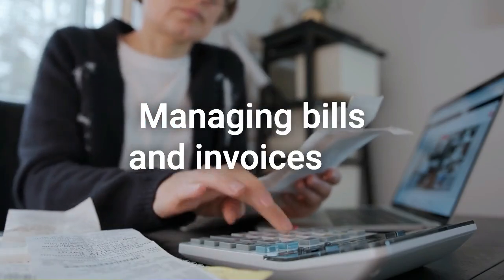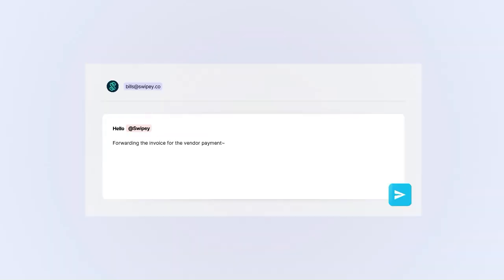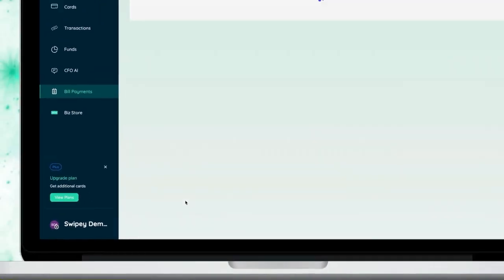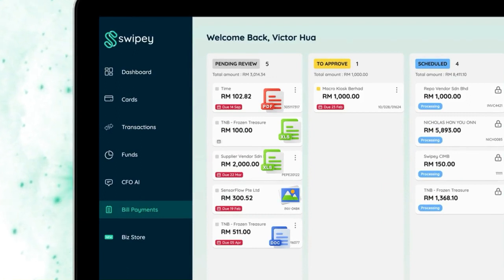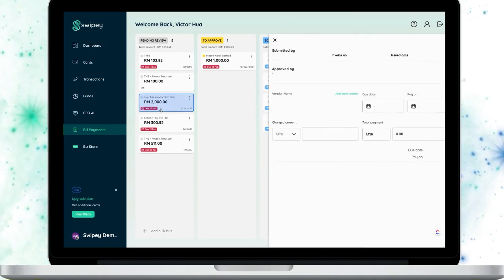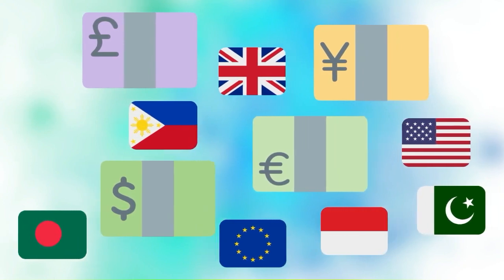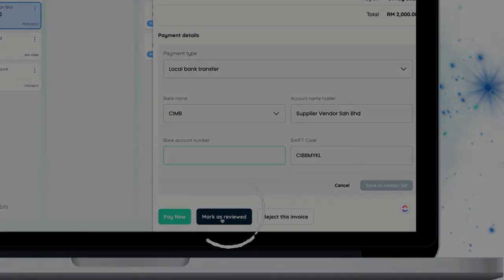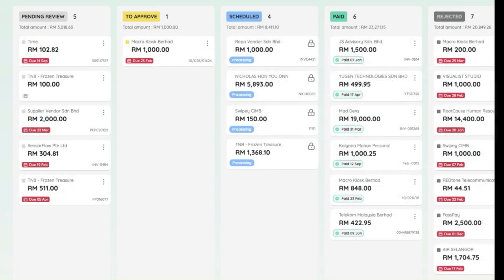Transform Your Bill Payments with Swipey: Simple, Fast, Automated!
Discover how Swipey's revolutionary Bill Payment feature can transform your business’s financial workflow, turning bill management from a chore into a breeze! In this comprehensive 3-minute guide, we walk you through every step of the process, showcasing how easy it is to manage, process, and pay your bills and invoices, all within a single, intuitive platform.

🔍 What's Inside:

Quick Bill Uploads: Learn how to effortlessly send your bills to Swipey, whether they're in PDF, Excel, or Word format. We've made it simple and flexible, just for you!
Bulk Bill Processing: Got a lot of bills? No problem! Discover the power of our 'Bulk Upload' feature, perfect for handling multiple invoices at once.
Smart AI, Smarter Processing: Watch as Swipey's intelligent AI takes over, capturing and organizing your bills in an easy-to-navigate Kanban view.
Review and Approve with Confidence: Maintain control with the 'Pending Review' stage, ensuring all details are correct before approval.
Global & Local Payments: Swipey has got you covered, supporting multiple currencies, international and local bank transfers, and JomPAY.
Timely Payments, Every Time: Set your payment date, and let Swipey handle the rest. Say goodbye to late fees and missed payments!
👀 Why Swipey?
Swipey is not just about tracking bills; it's about bringing clarity, convenience, and confidence to your business's financial management. With our Bill Payment feature, you’re not just paying bills; you’re upgrading to a smarter, faster, and more reliable way to handle your business finances.

🔗 Get Started with Swipey: Ready to take the plunge? Dive into a world of financial simplicity with Swipey. Say goodbye to late payments, missed invoices, and the hassle of bill management. Swipey is here to make your business life simpler, one bill at a time.

💬 Have Questions or Need Help?: Our team is always ready to assist you!

Transform your bill payment process today with Swipey, and bring efficiency and simplicity to your business's financial management. 🚀